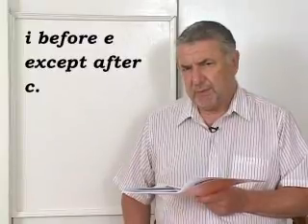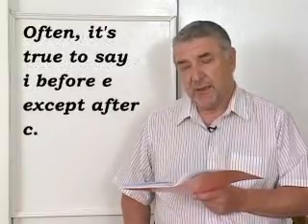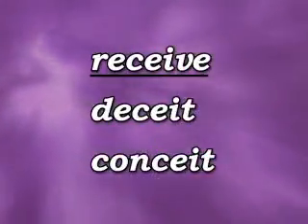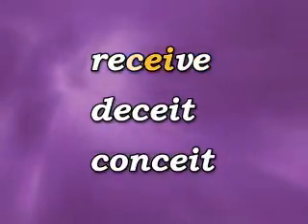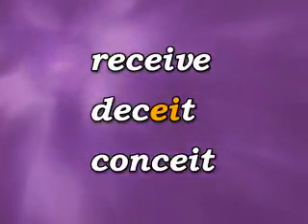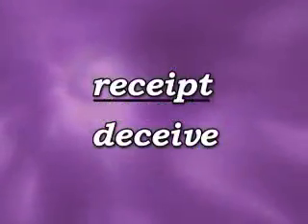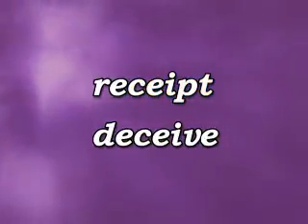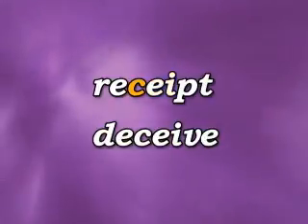SpellTime06 Unit03 Page13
Long a is usually written ay at the end of a word